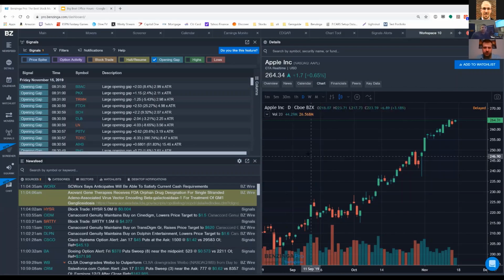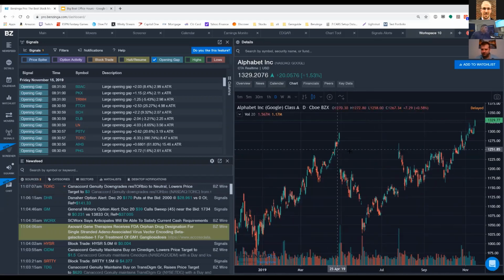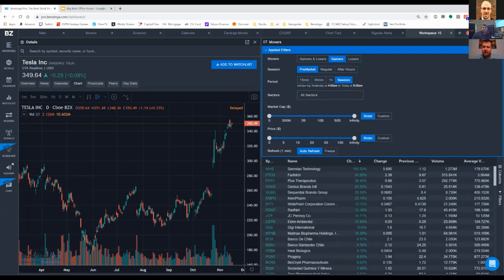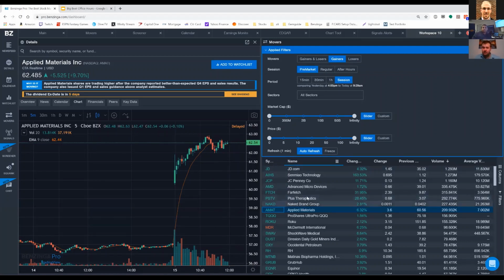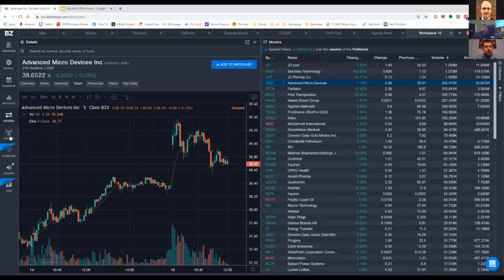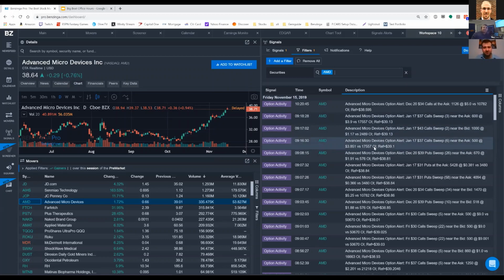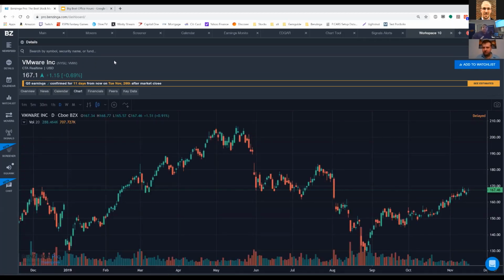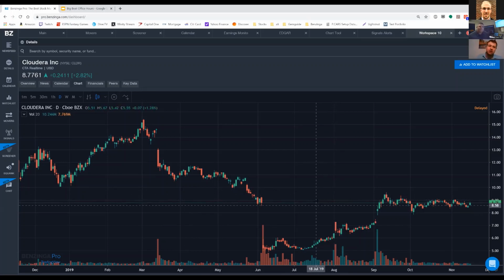Benzinga Webinar: Gap and Go Strategy 11/15/2019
Start your free two-week trial of Benzinga Pro(no credit card required!)